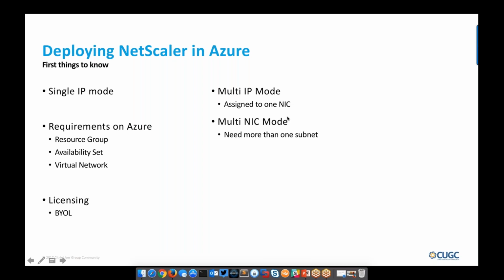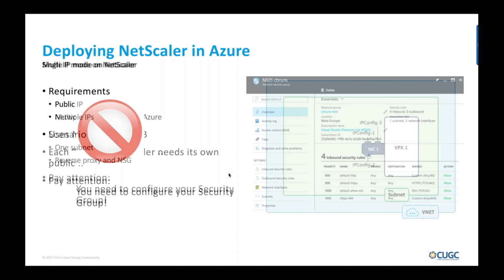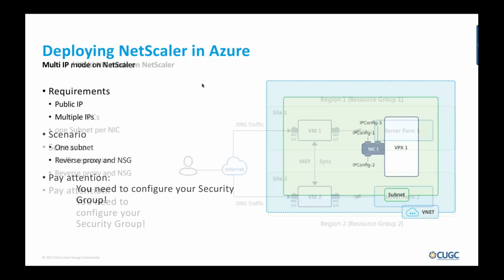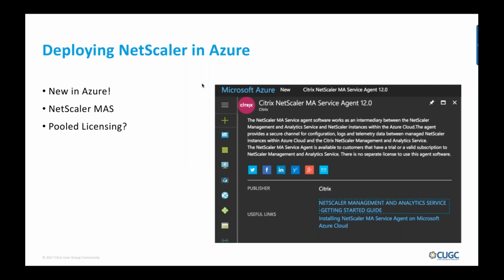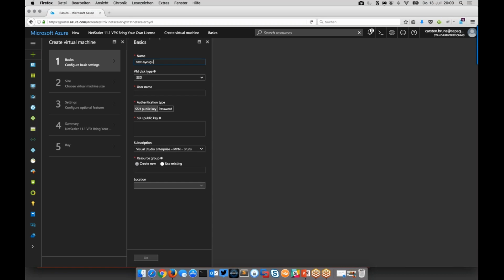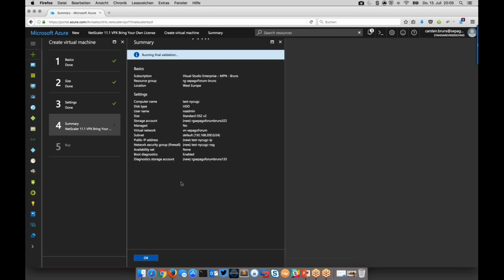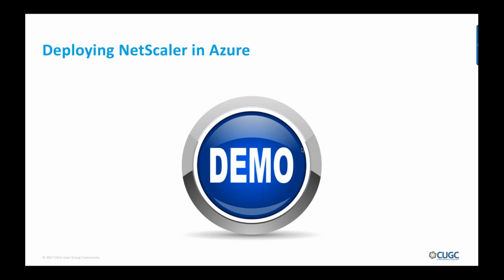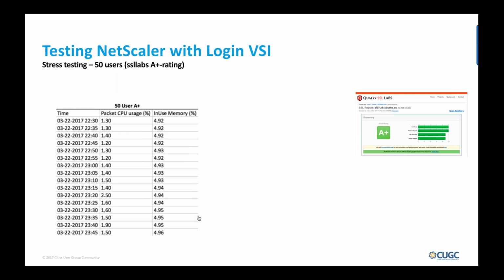CUGC User Share (07-13-17): Citrix NetScaler in Microsoft Azure, Part 2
CTA Carsten Bruns discusses and demonstrates setting up Citrix NetScaler in Microsoft Azure, with Q&A at the end.